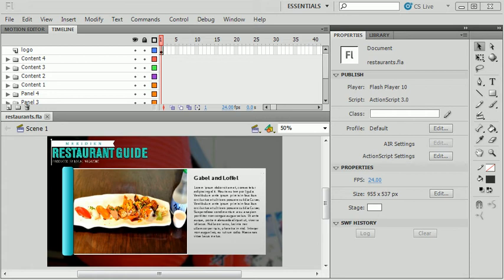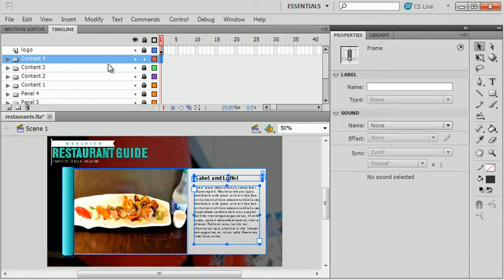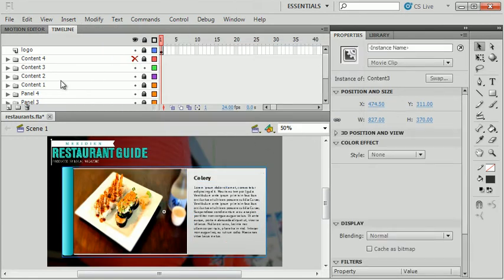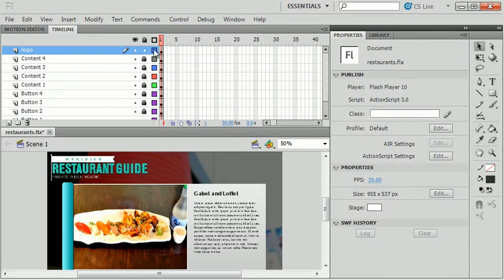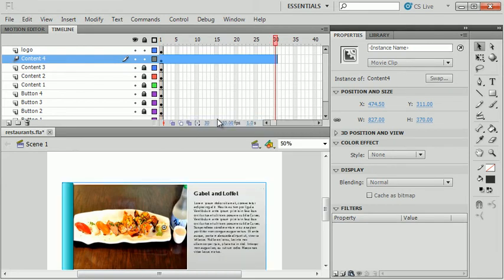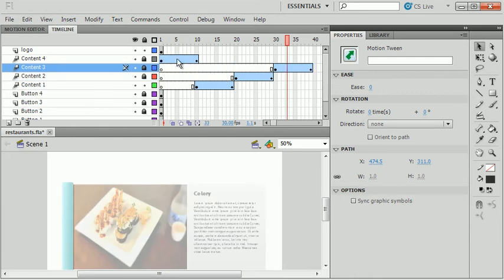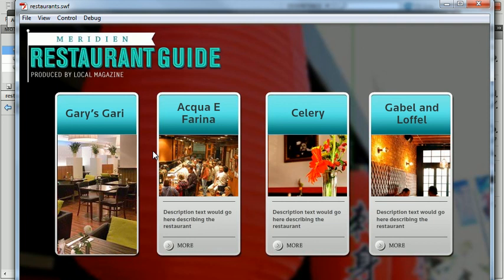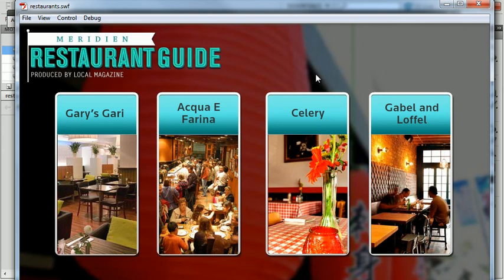Building a Restaurant Guide: Part 2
In part 1, we imported our design into three different products (Flash, Flash Catalyst, and InDesign).  In this tutorial, we'll use Flash Professional to build the restaurant guide.  The possibilities are endless with Flash as our development tool, however, you'll have to write some ActionScript for the interactivity.  For codeless examples using Flash Catalyst and InDesign, check out Part 3 and Part 4.